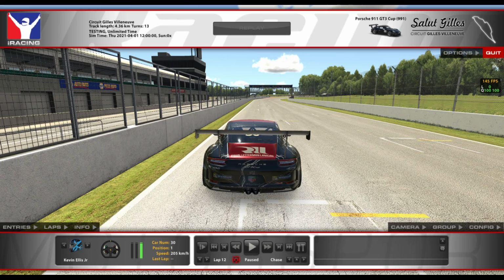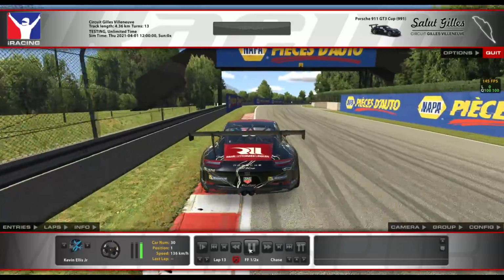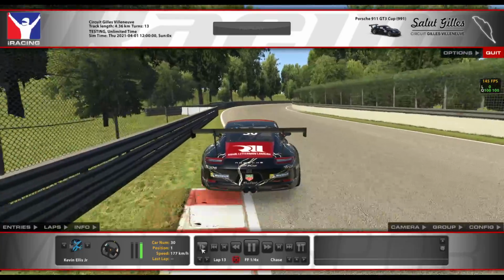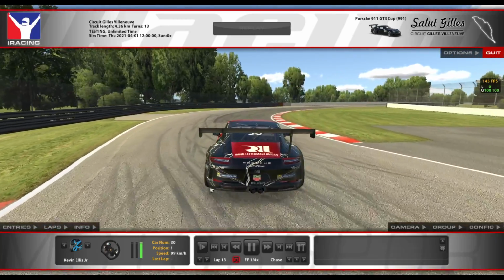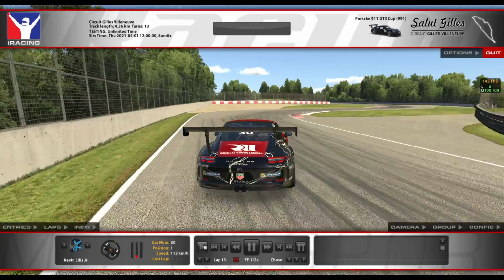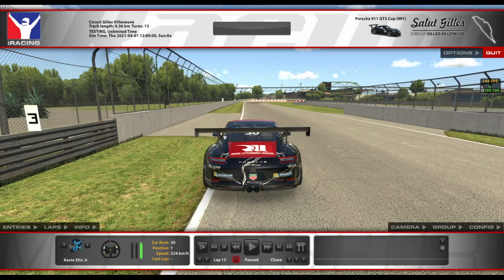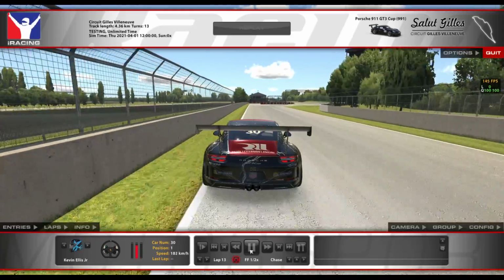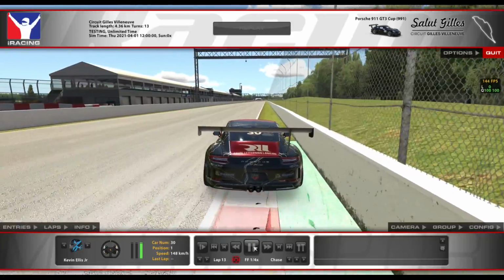Apex Racing Academy - Porsche 911 GT3 Cup - Montreal - Hotlap (Tutorial)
Kevin Ellis Jr - Porsche 911 GT3 Cup - Montreal: 1:36.718
Overlay provided by SDK Gaming